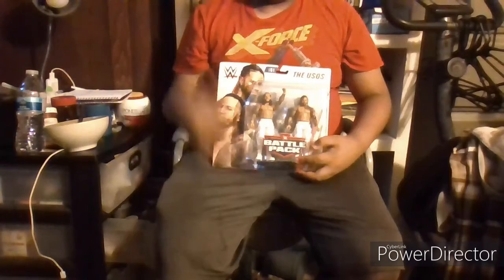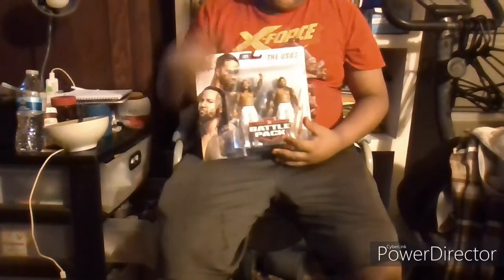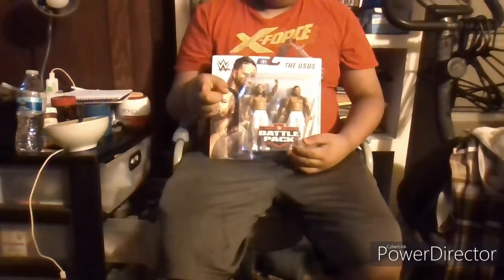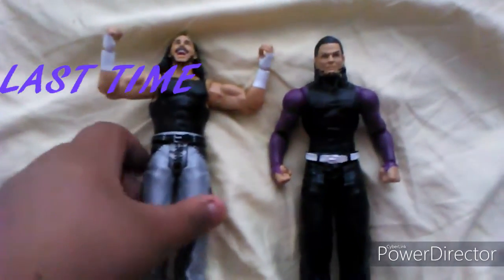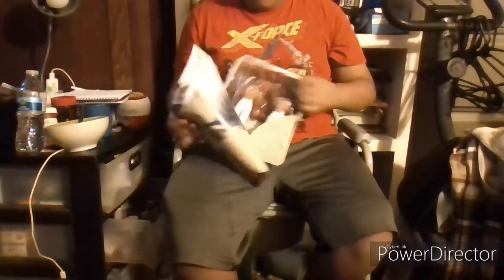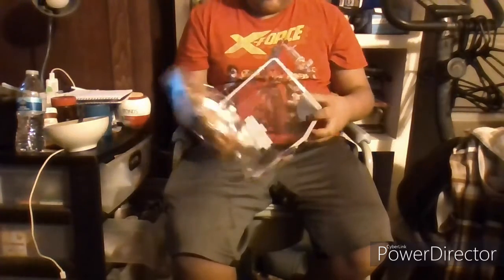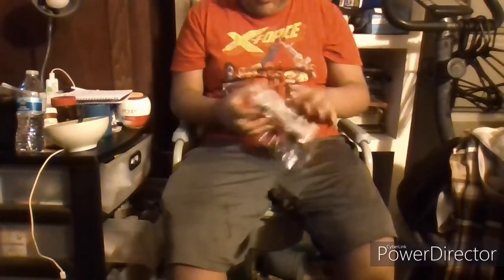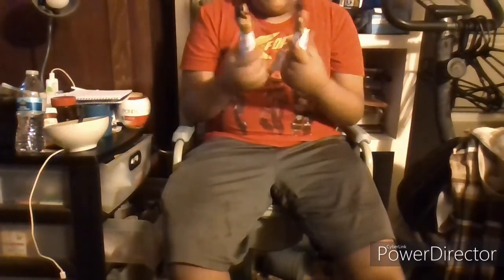WWE UNBOXING PT2 (Jey Uso)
Merry Late Christmas, sorry I couldnt upload I have no internet but im at my aunts house so I can upload for now so yeah

is were My outro music came from so check them out
bye.